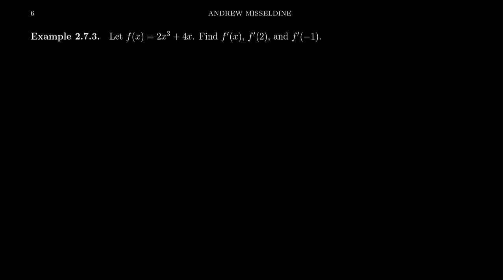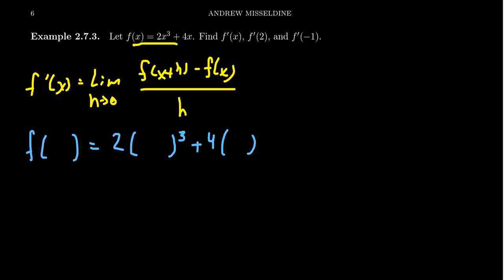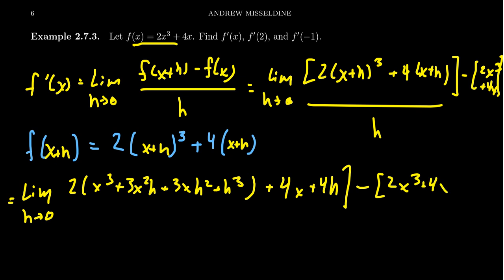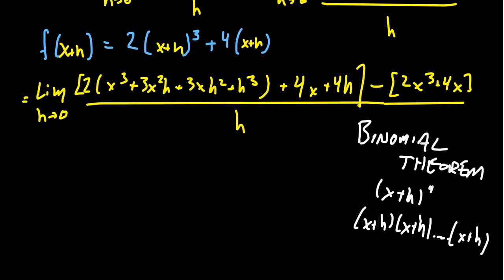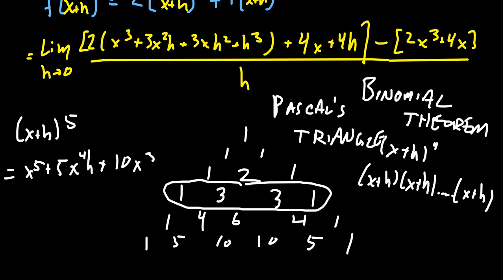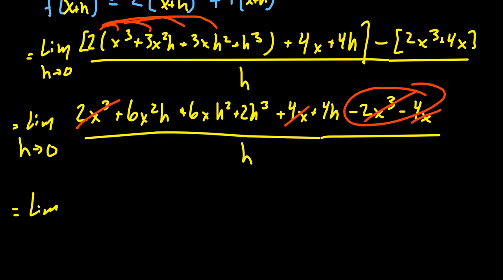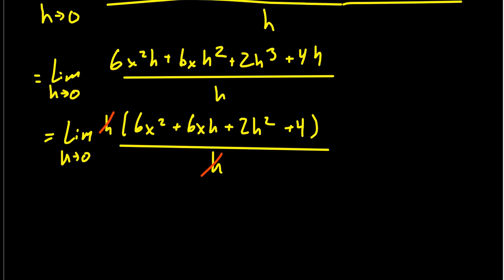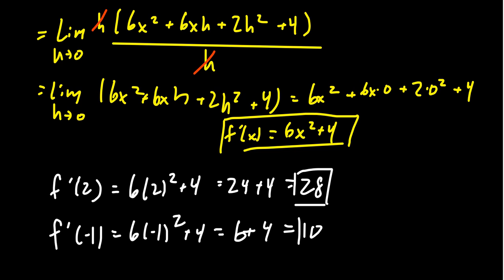Computing Derivatives from the Definition (Polynomial)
In this video, we compute the derivative of a polynomial function using the definition of the derivative as a limit of the difference quotient and review the Binomial Theorem to aid us.

This is lecture 17 (part 3/5) of the lecture series offered by Dr. Andrew Misseldine for the course Math 1210 - Calculus I at Southern Utah University. A transcript of this lecture can be found at Dr. Misseldine's website or through his Google Drive